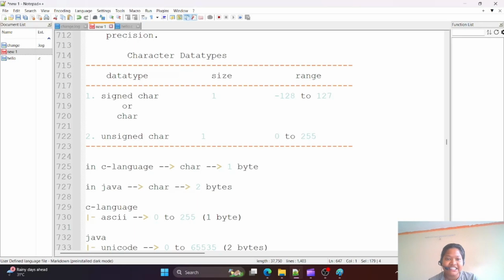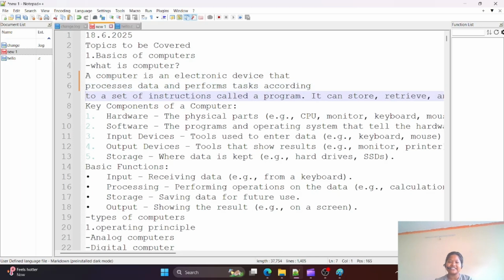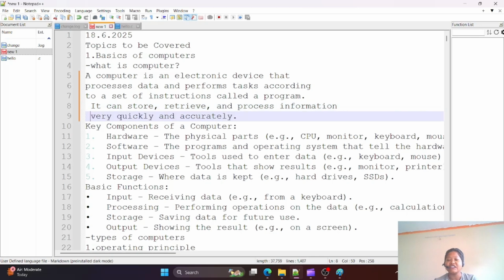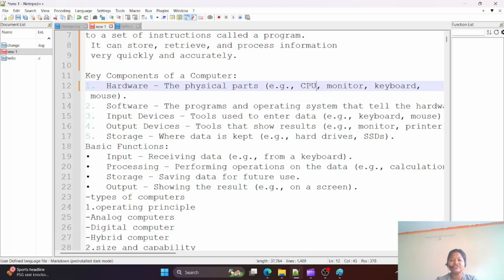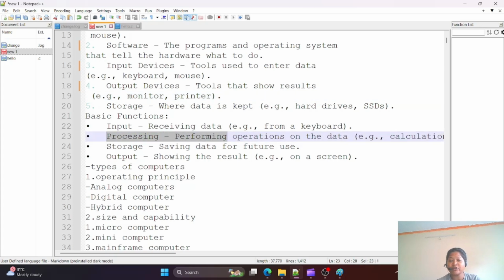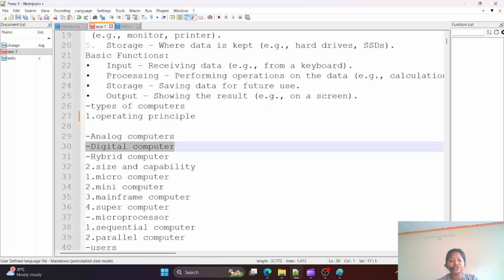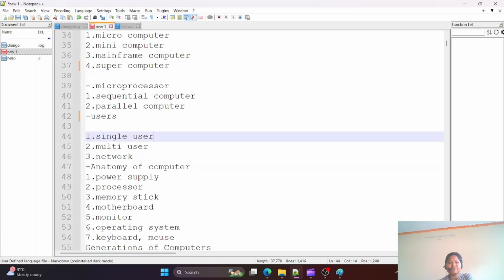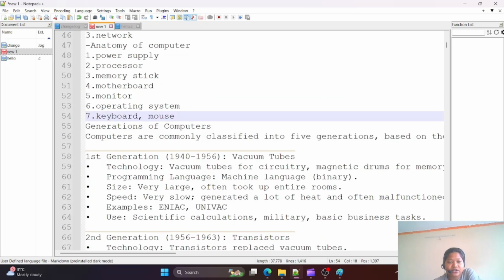Basic of Computer.lecture-1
This vdo is about basic of computer.